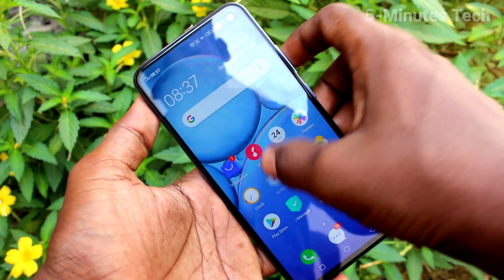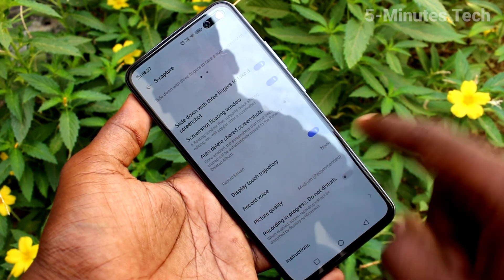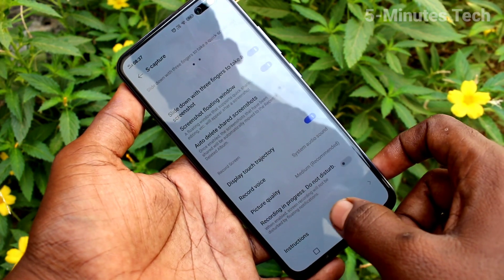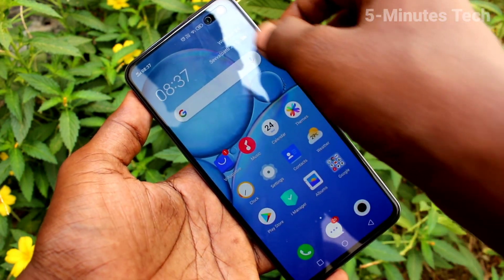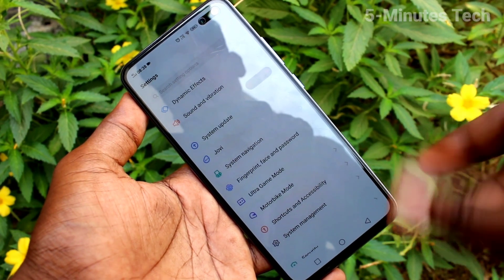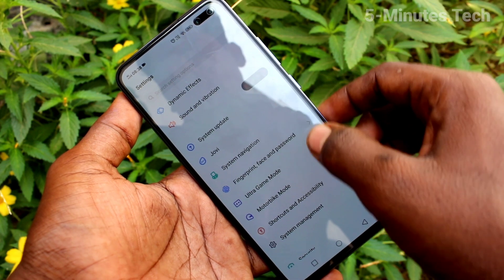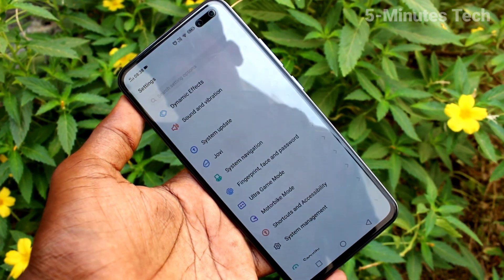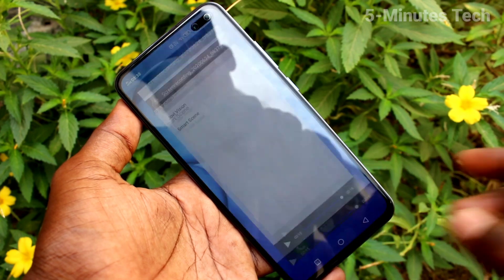How to enable sound for screen recording in Vivo V19 / Vivo V19 Pro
Vivo V19 / Vivo V19 Pro enable sound for screen recording settings: Learn here how to enable sound for screen recording in Vivo V19 / Vivo V19 Pro smartphone